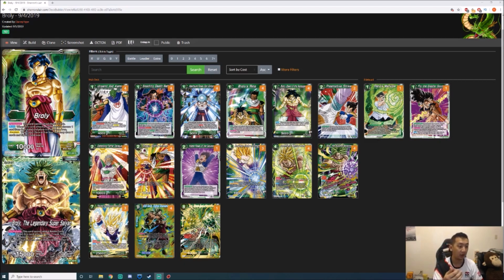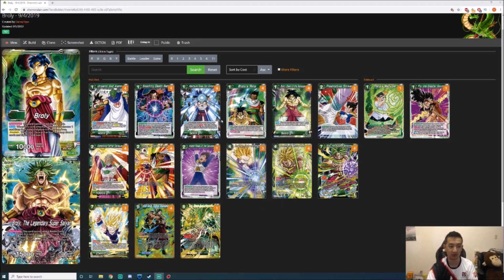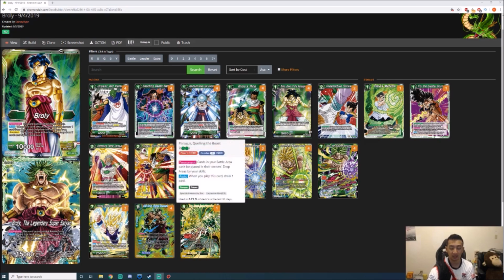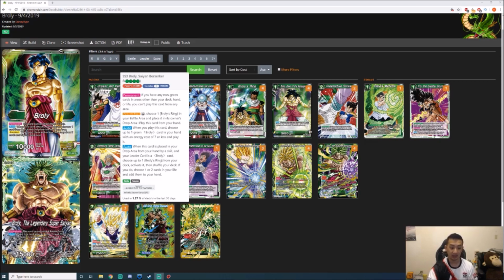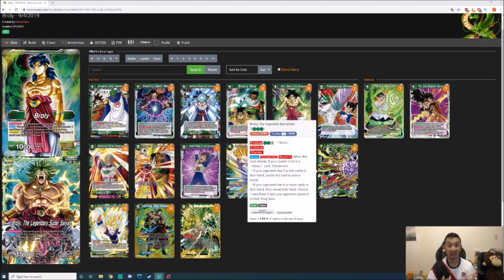Dragon Ball Super TCG - OG Broly Deck Profile Mono Green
Hey guys this is the OG Broly deck I used in my previous video where I battled Zuhair and his U6 Cabba deck. Its really fun to play and would be relatively cheap if it wasnt for that SCR. However if you own the Broly SCR and want to find a fun way to use it like I wanted to this is a great deck to give it a whirl. Let me know what you think and what deck you want to see play next!

Instagram.com/realdannyhype